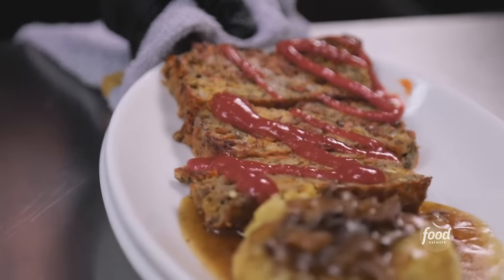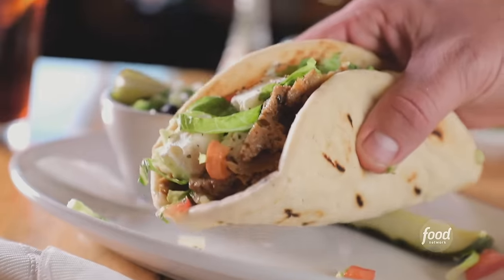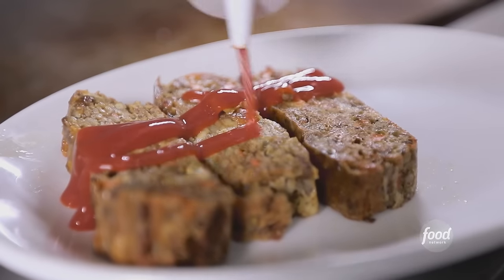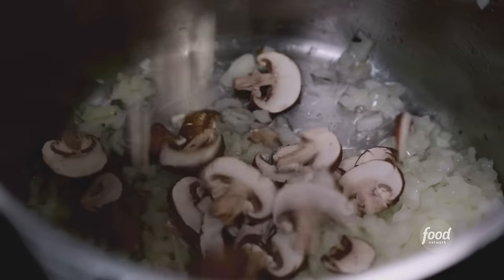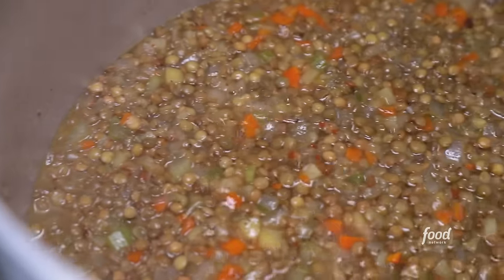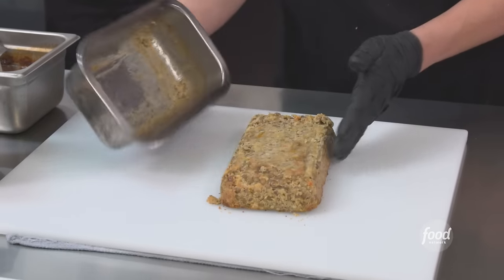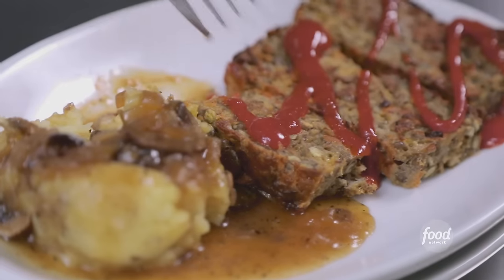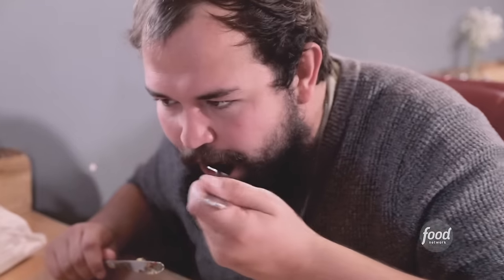Guy Fieri Eats the Lentil Version of a Meat Loaf | Diners, Drive-Ins and Dives | Food Network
At Sweet Melissa Cafe in Laramie, Wyoming, Guy digs into this tender vegetarian dish that substitutes brown lentils and plenty of veggies in place of the ground meat!